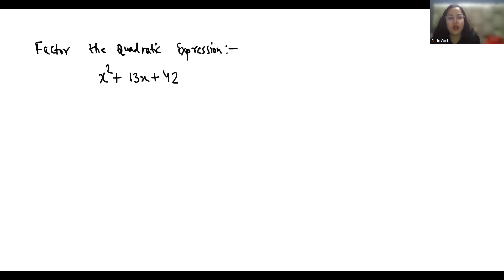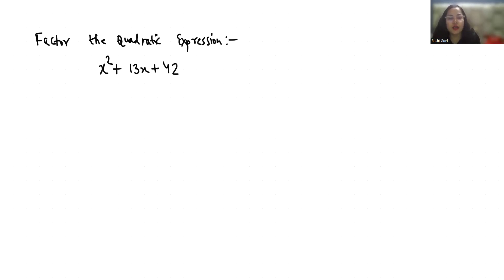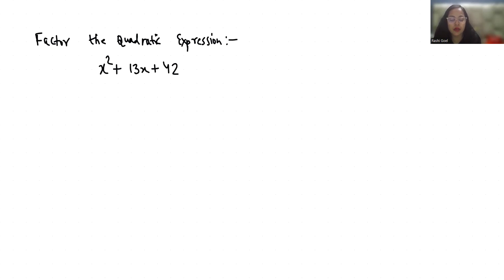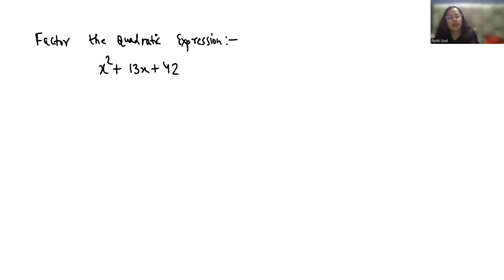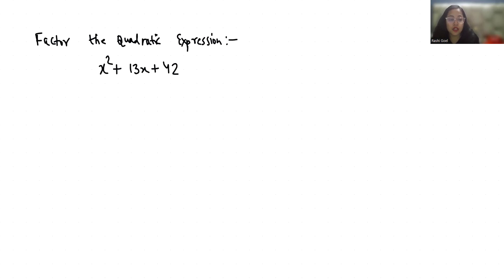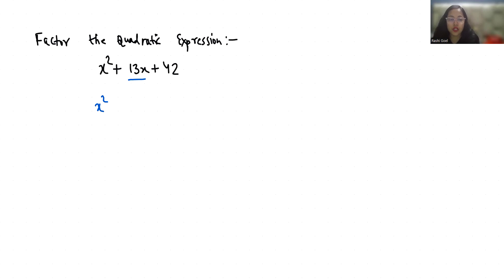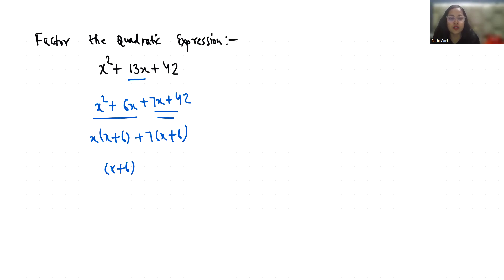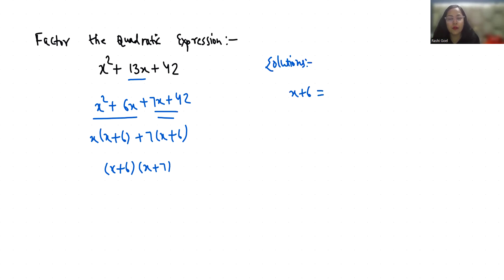x^2+13x+42 | Which Is Better Factor or Formula?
x^2+13x+42 ,
x^2+13x+42=0,
x^2+13x,
x^2+13,
x^2,
x^2+13x+42=0,
x^2+13x+42 factor,
x^2+13x+42=0 Quadratic Equation,
x^2+13x+42 Quadratic Expression,